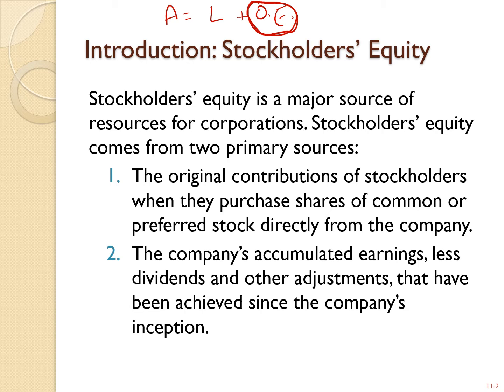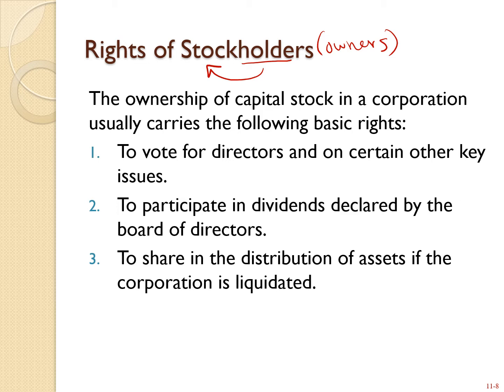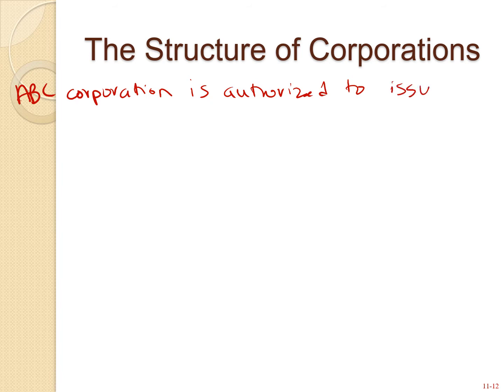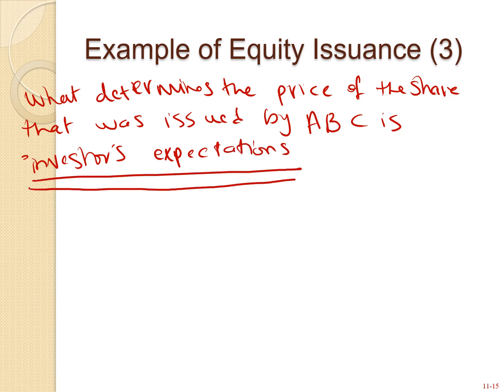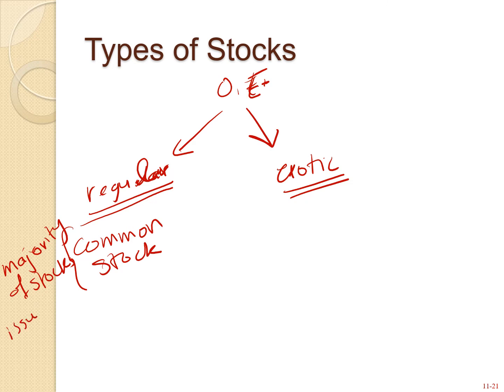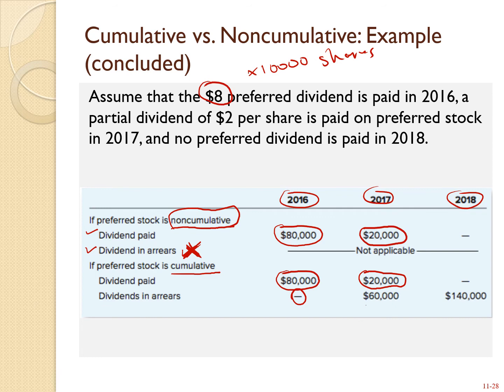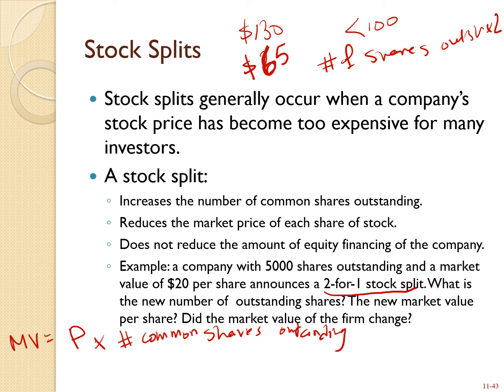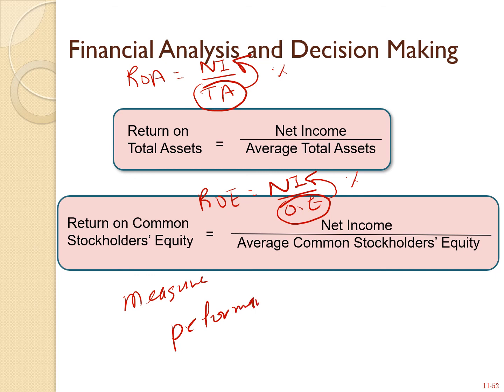Financial Accounting (Chapter 11): Stockholders Equity